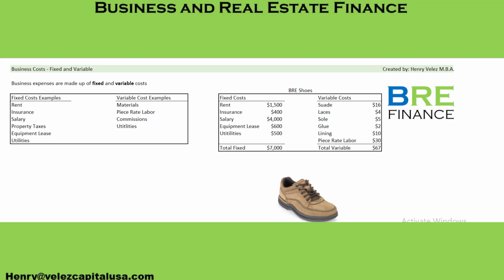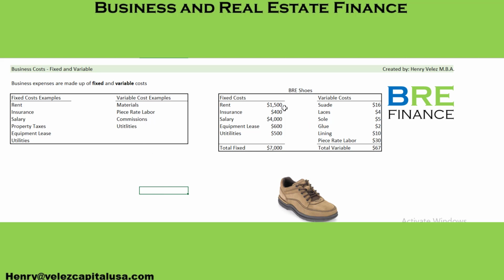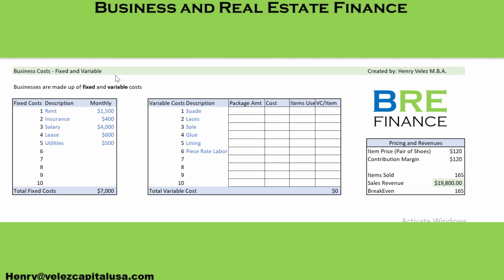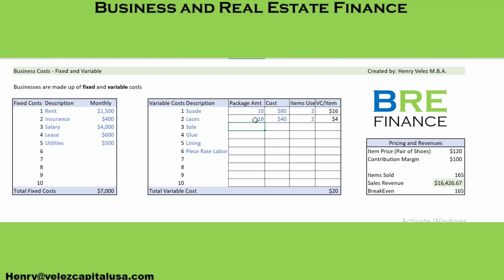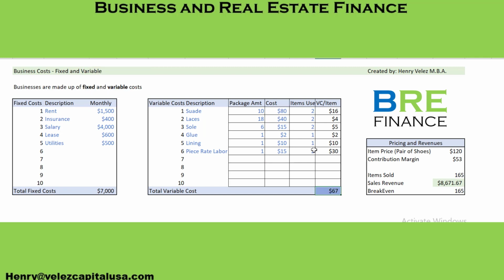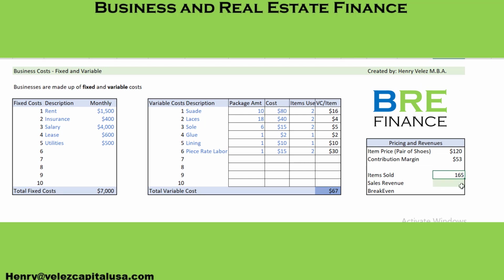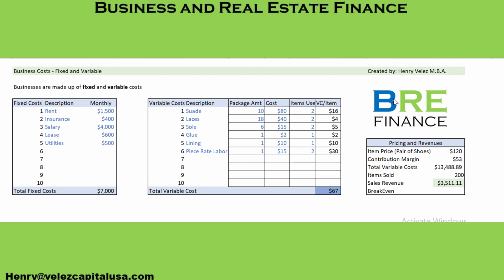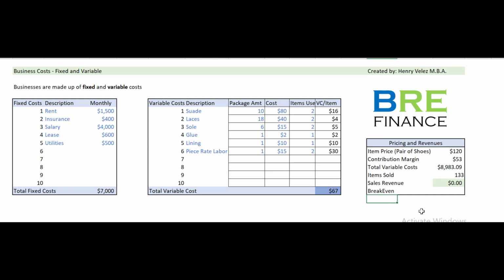Small Business Finance Fixed and Variable Costs - Intermediate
If you are a small business owner who sells products, this video is for you! Learn about the fixed and variable costs involved in operating a business and making a product. This will explain these costs and concepts you can immediately apply to your business to make more money!